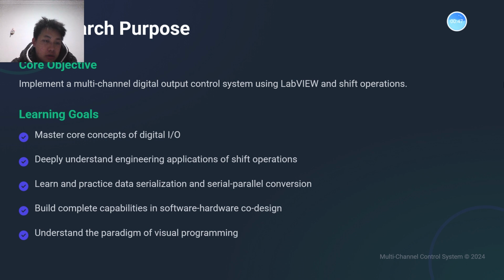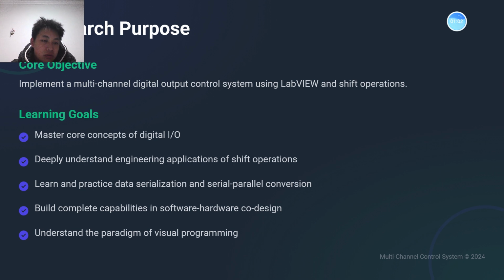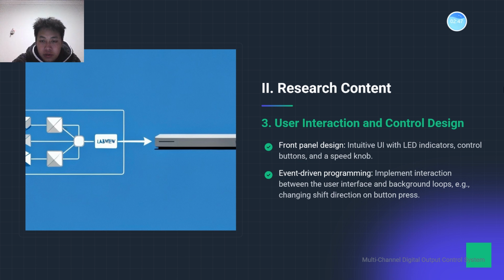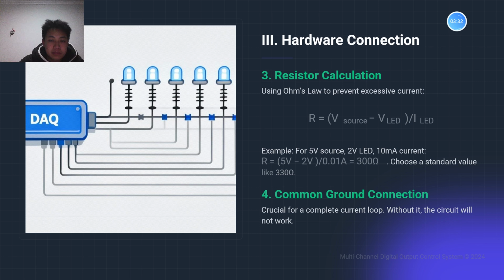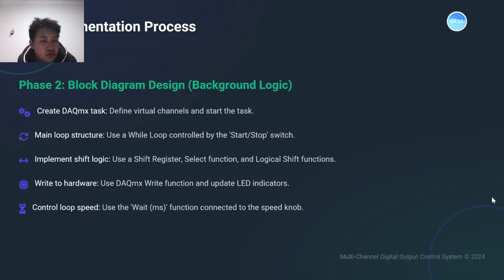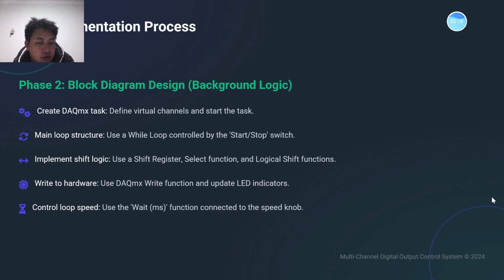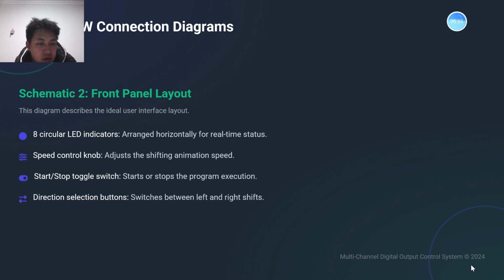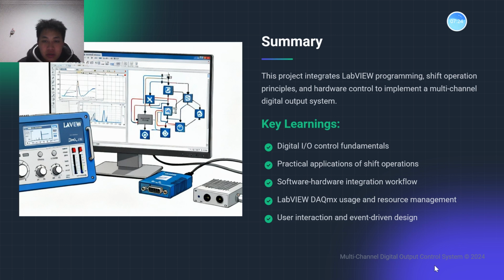LABVIEW H/W #5.1